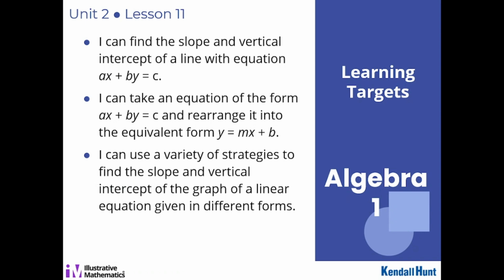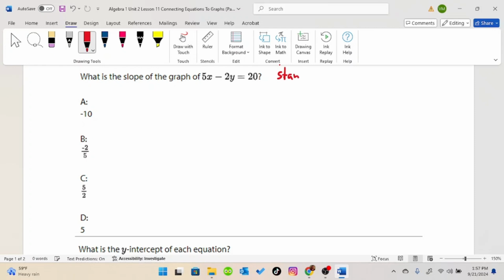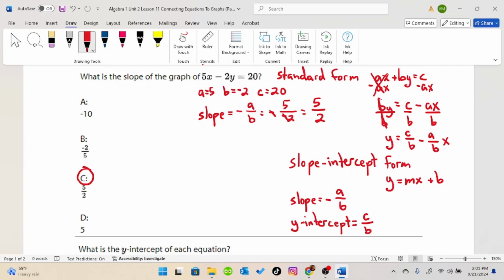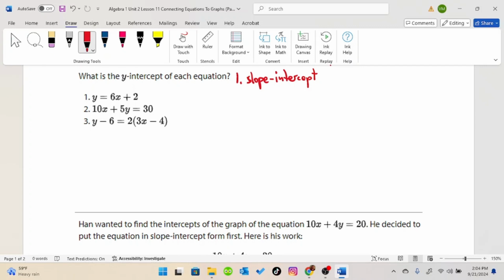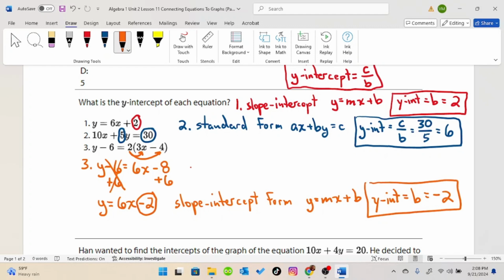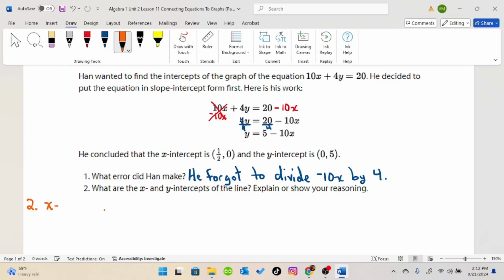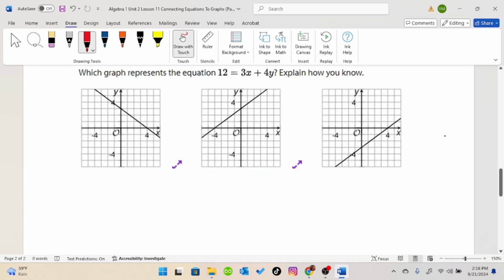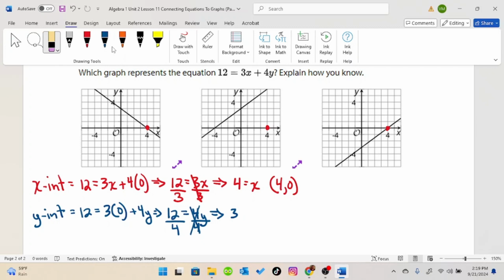Algebra 1 Unit 2 Lesson 11 Connecting Equtions to Graphs (Part 2)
I can find the slope and vertical intercept of a line with equation ax+by=c.
I can take an equation of the form ax+by=c and rearrange it into the equivalent form .
I can use a variety of strategies to find the slope and vertical intercept of the graph of a linear equation given in different forms.